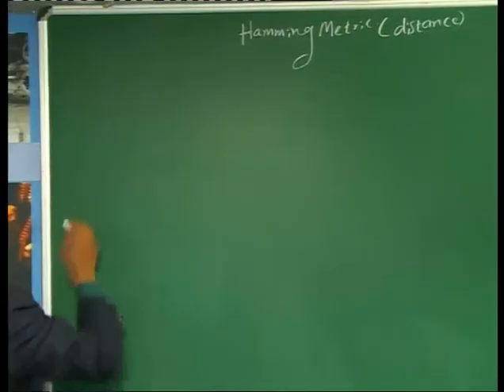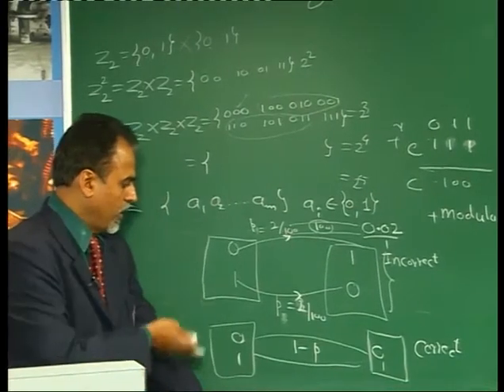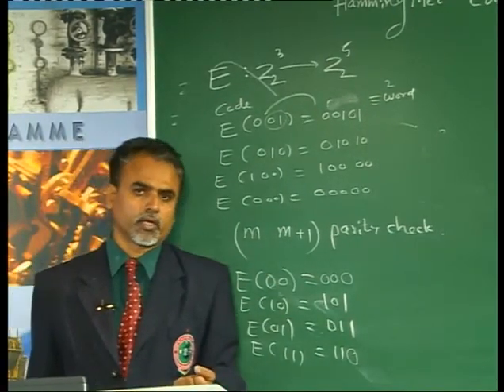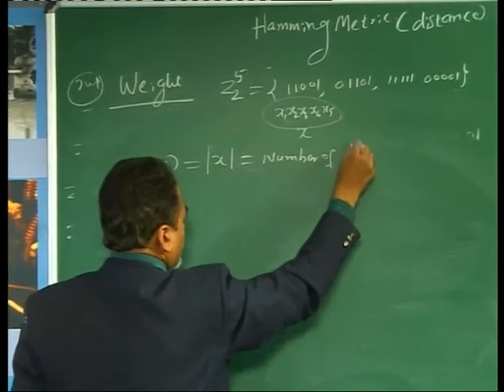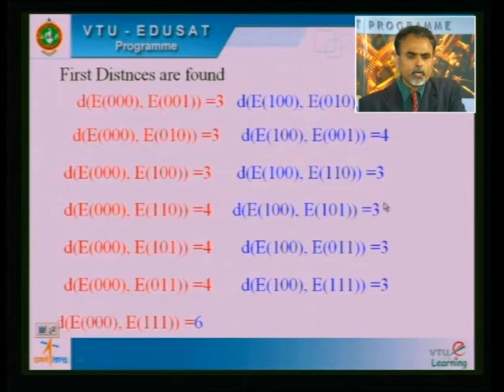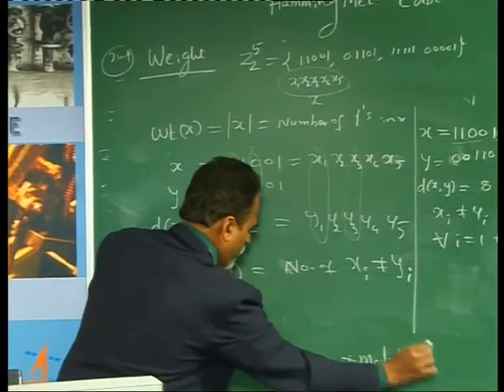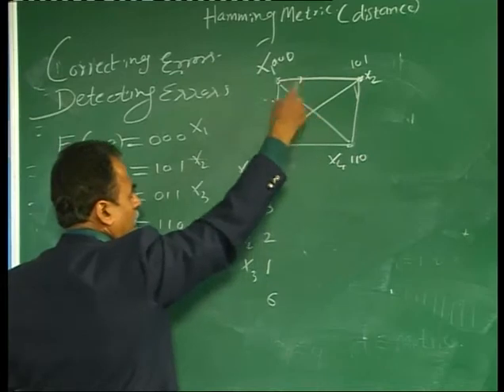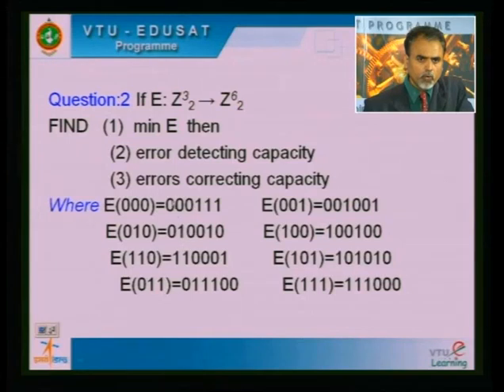Lecture 25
18CS36 - Discrete Mathematical Structures